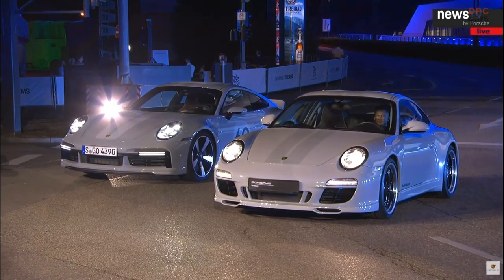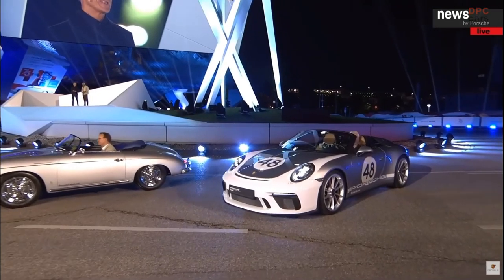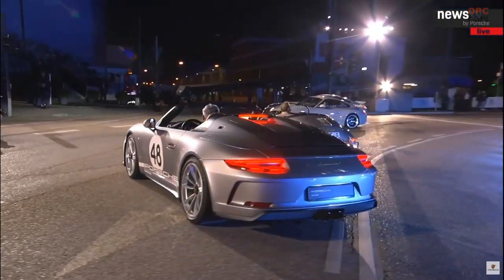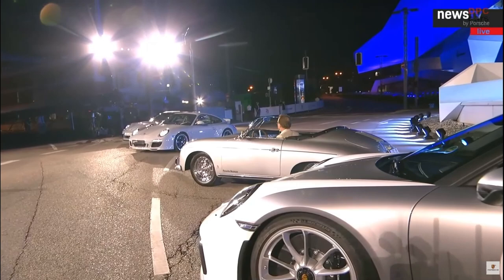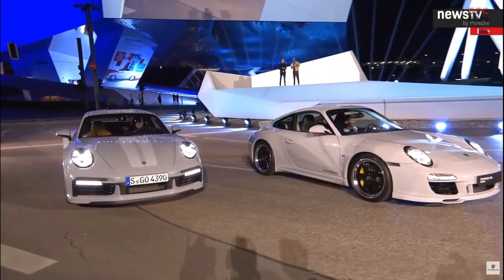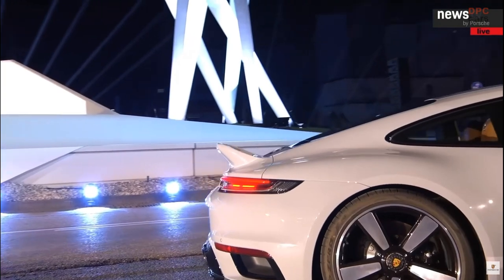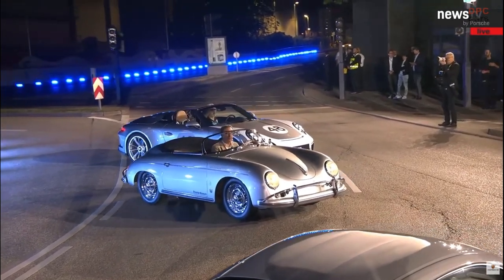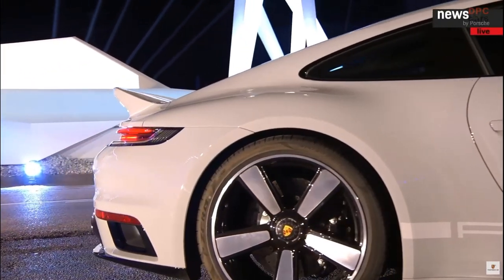Porsche 911 Sport Classic Celebrating 75 Years of Porsche Sports Cars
75 years ago, a remarkable event unfolded, marking the inception of the illustrious Porsche brand. It was on the momentous day of 8 June 1948 that the Porsche 356 'No. 1' proudly acquired its official operating permit. This event, dear readers, was nothing short of a dream come true for Ferry Porsche, the visionary behind this exceptional sports car. Imagine, if you will, the audacity and passion it took to conceive a sports car that had never before graced the realms of reality.

Since that fateful day, the essence of entrepreneurship has coursed through the veins of this esteemed sports car manufacturer, shaping its very identity. For an astonishing span of 75 years, Porsche has remained resolutely devoted to the pursuit of dreams.

It is worth pondering the magnitude of this remarkable achievement. The profound impact of Porsche on the automotive landscape cannot be overstated. The birth of this brand has left an indelible mark on the annals of history, inspiring countless enthusiasts and igniting the spark of passion in the hearts of generations.

Today, we find ourselves basking in the glorious legacy that Porsche has diligently crafted over three-quarters of a century. It is a testament to the enduring spirit of innovation, meticulous craftsmanship, and unwavering commitment to excellence. This unwavering commitment has propelled Porsche to the pinnacle of automotive prowess, securing its position as an icon of performance, elegance, and unrivaled engineering.

As we marvel at the journey embarked upon by Porsche, let us not forget the dreams that fueled its inception. Dreams, after all, have an extraordinary power to shape destinies and redefine what is possible. It is this very essence that continues to drive Porsche forward, pushing the boundaries of what can be accomplished.

For those who dare to dream, Porsche serves as a beacon of inspiration, beckoning them to embrace their aspirations with fervor. As we celebrate the 75th anniversary of this legendary brand, let us pay homage to the audacious spirit of Ferry Porsche and the countless dreamers who have contributed to the enduring legacy of Porsche. May their collective dreams continue to fuel the evolution of automotive excellence for generations to come.